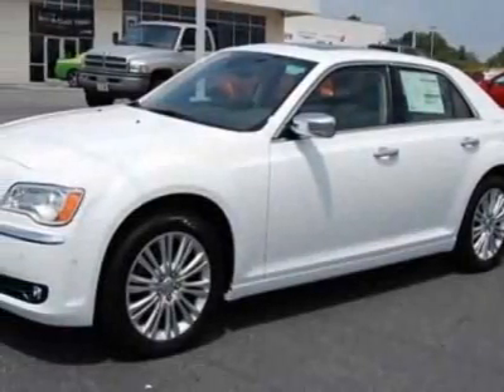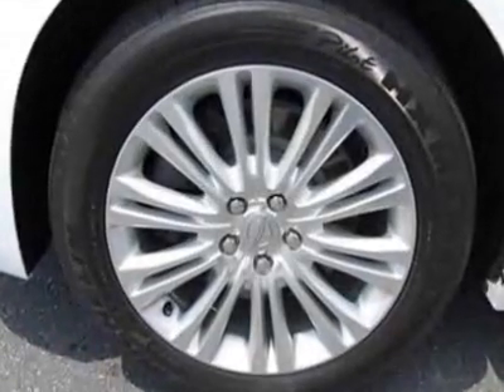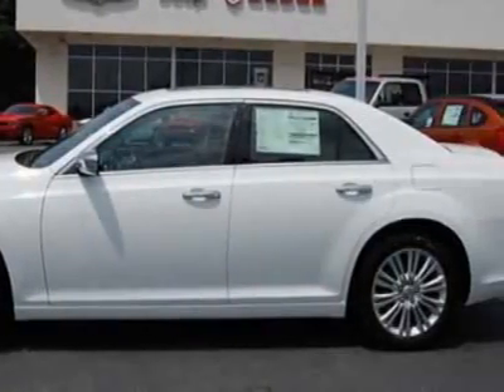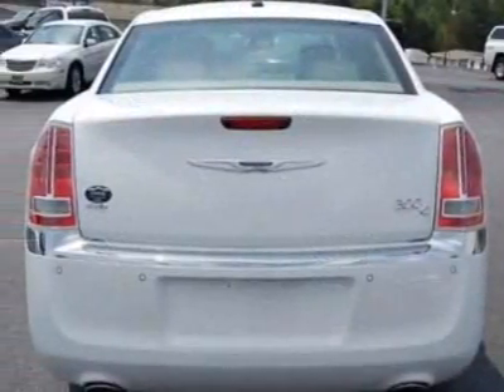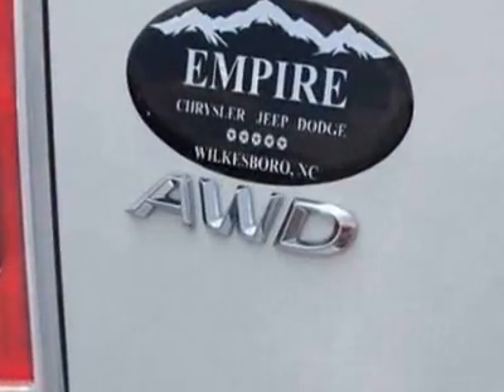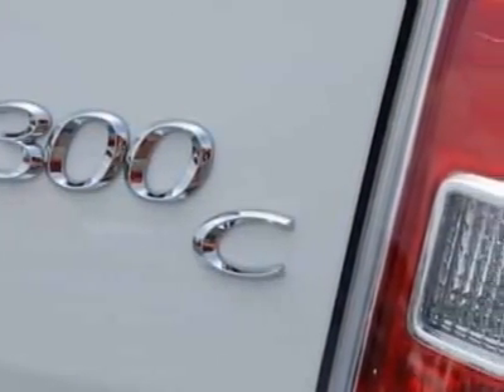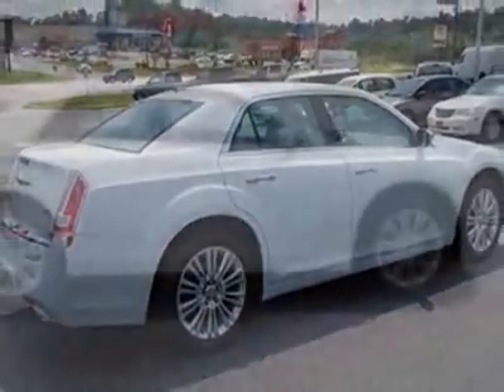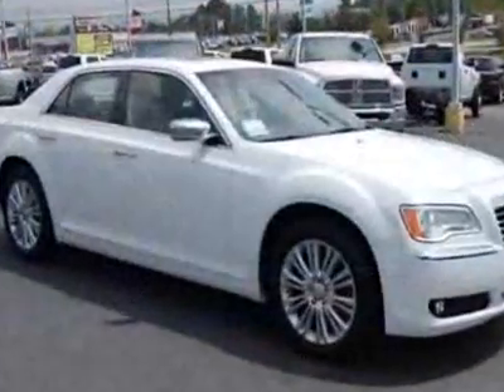2011 Chrysler 300 4dr Sdn 300C AWD Sedan - Wilkesboro, NC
Empire Chrysler Dodge Jeep Ram, Wilkesboro, NC - AWD - HEMI - SafeyTec Group - Sound Group I - Sunroof